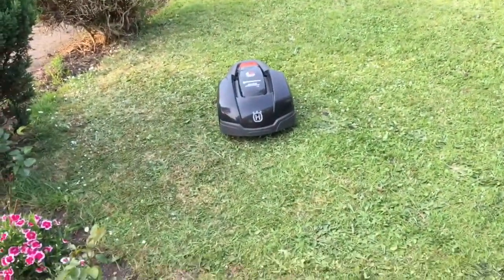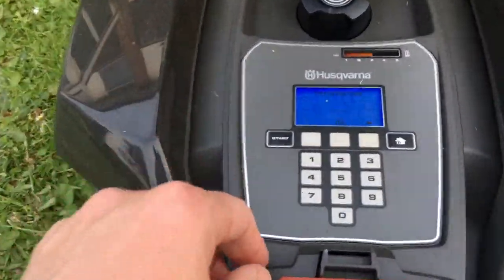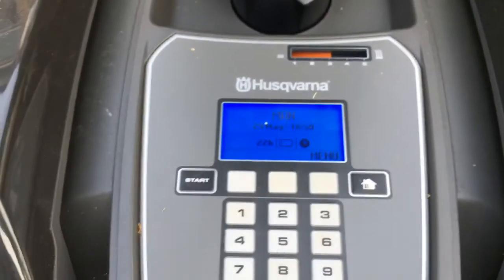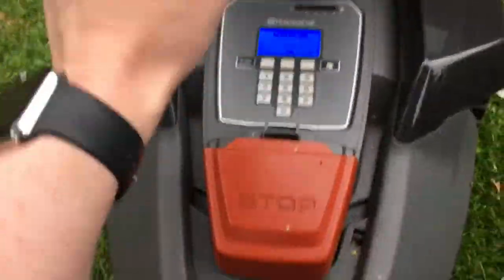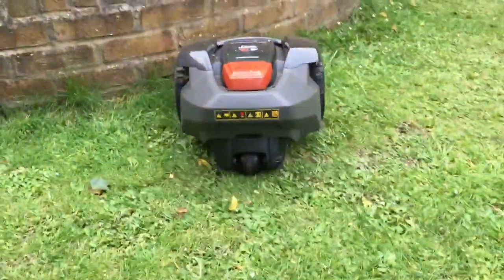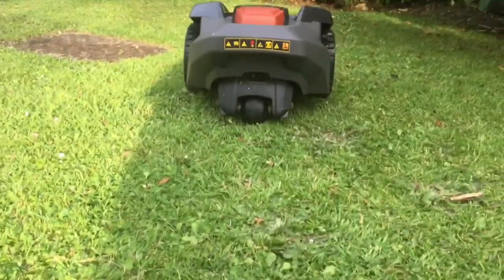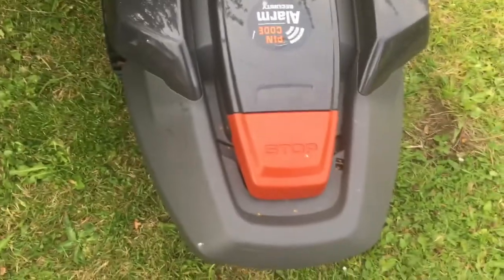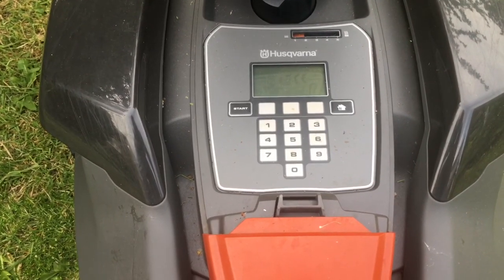Husqvarna Automower Challenge: Alarm Stress Testing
The whole Automower range have alarms fitted for security, so when picked up unexpectedly the alarm will sound. But as a product that runs on a battery, how does the alarm function once the battery has run down? Is the Automower still secure?

Here I test the alarm on a freshly depleted battery, a battery that has been dead for just over a day and, finally, when the power switch has been turned off.